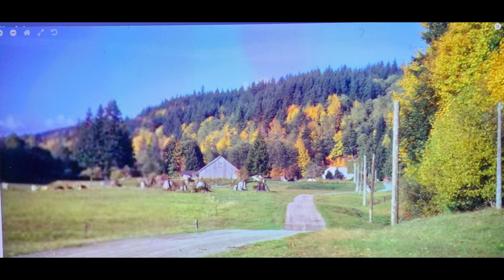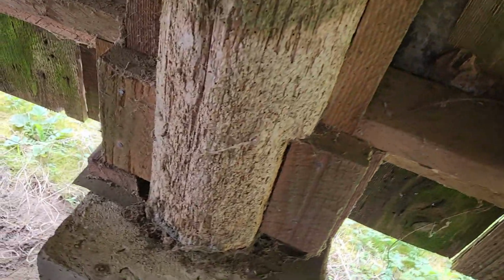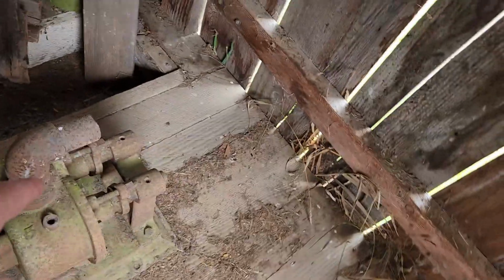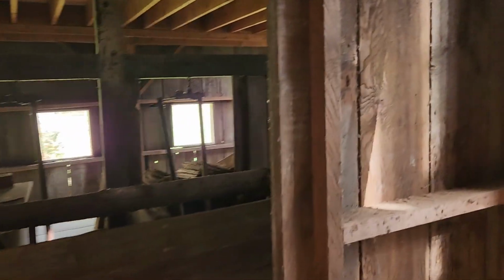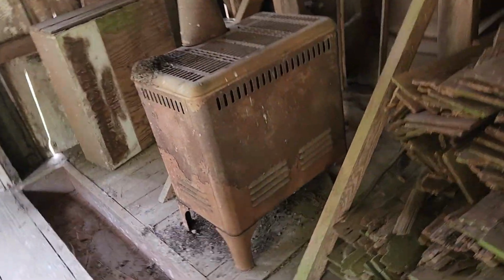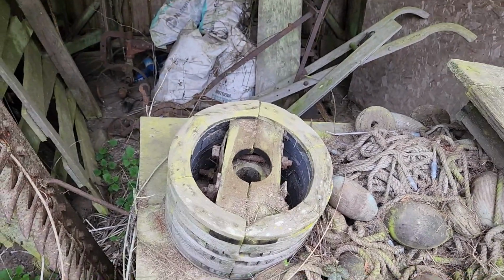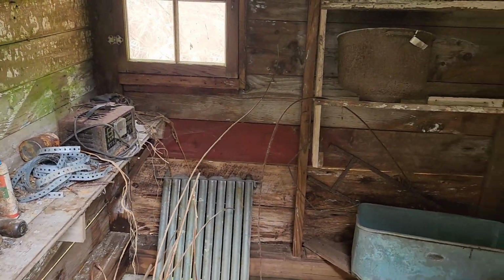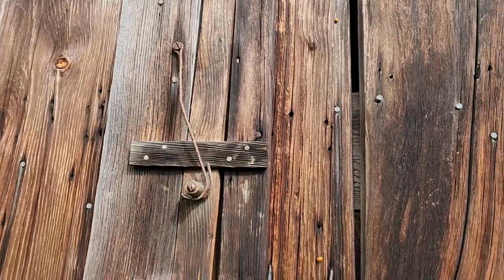Nesset Farm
Late 1800's farm.  South Fork Nooksack river. Early Whatcom county Farming. A Home on the South Fork by Margaret Hellyer